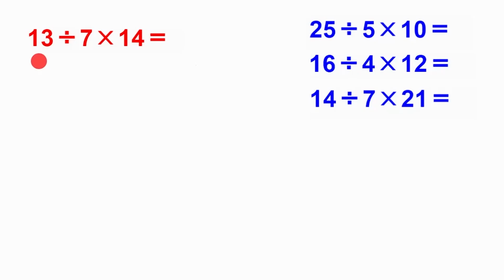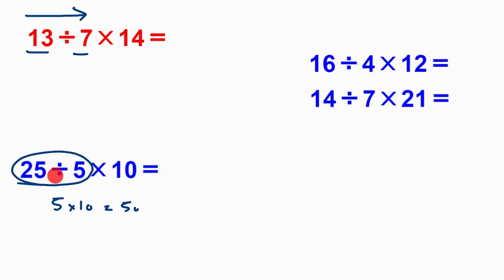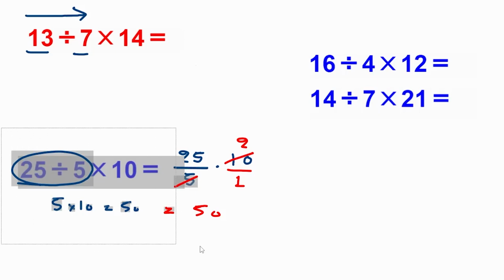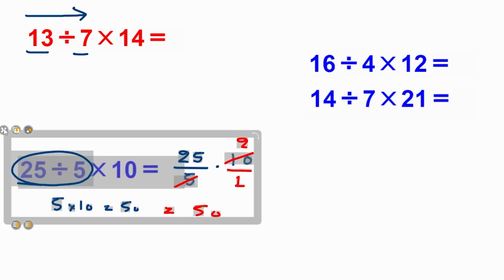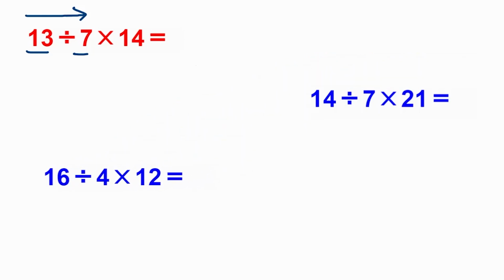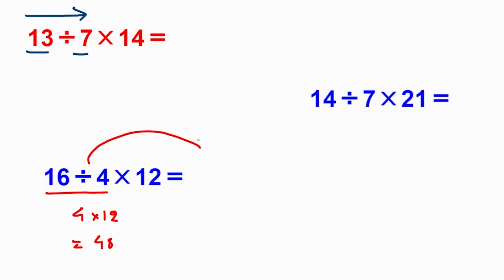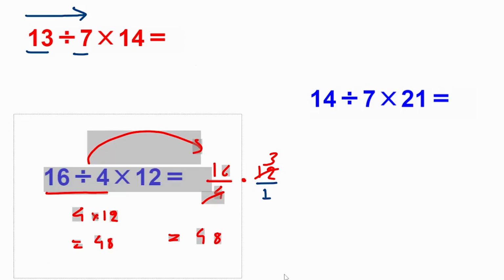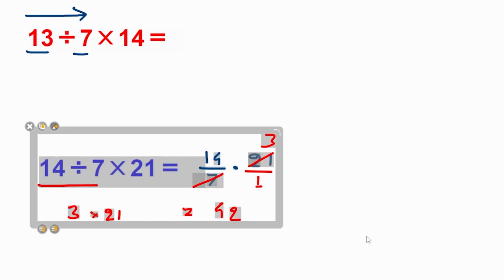The Confusion Of PEMDAS/BEDMAS Solved By Fraction Law